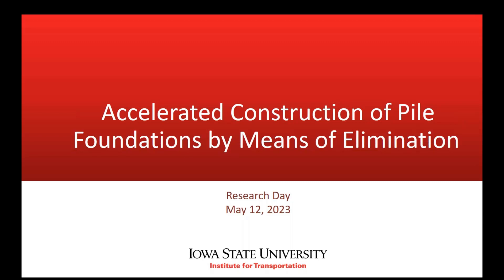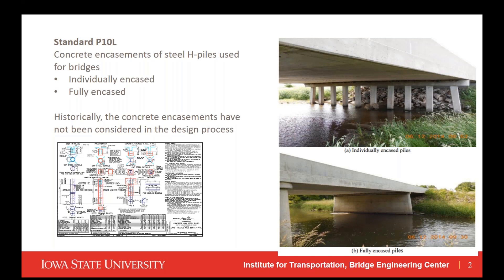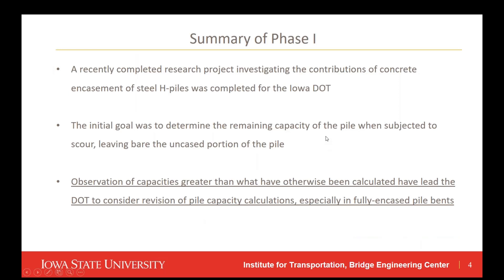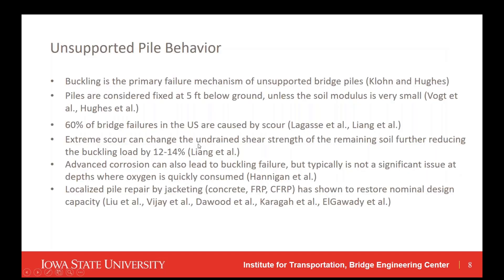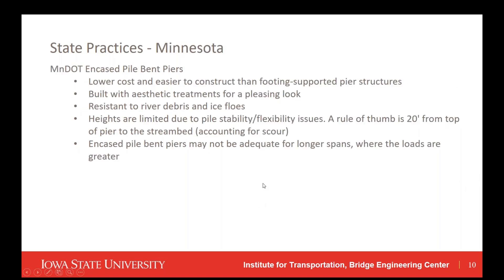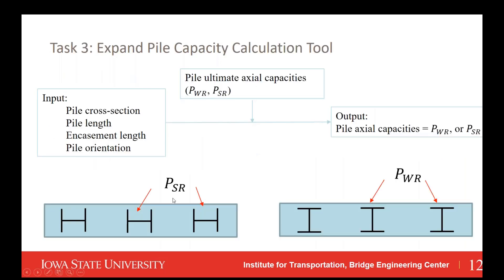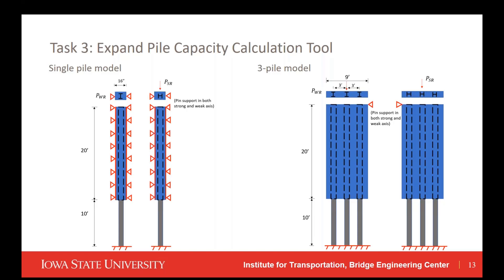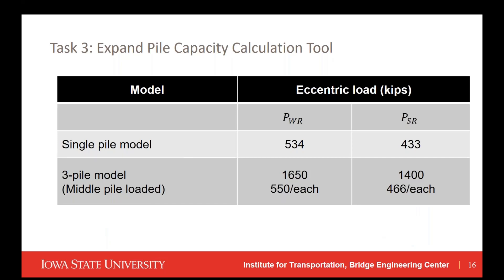12- Accelerated Construction of Pile Foundations by Means of Elimination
DR. JUSTIN DAHLBERG